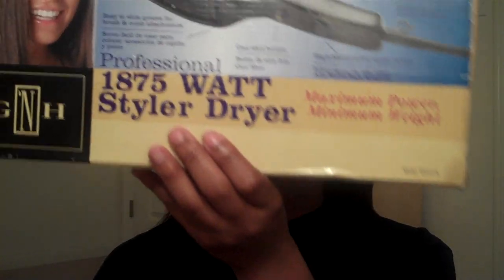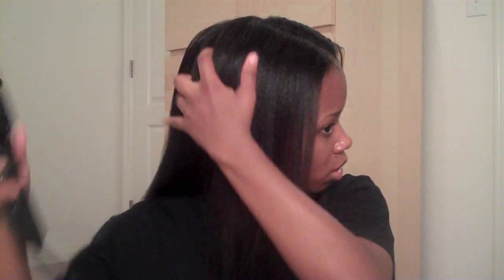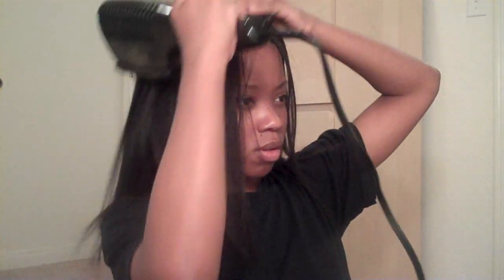PT2 How " I " Blow dry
This is me actually showing you how I blow dry my hair. This works for me! In this video I currently 6weeks post relaxer.